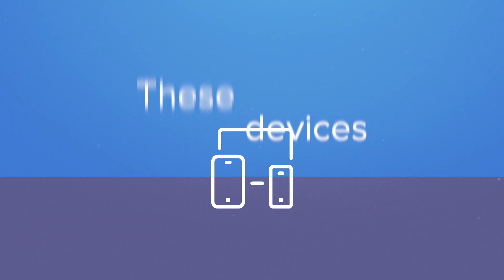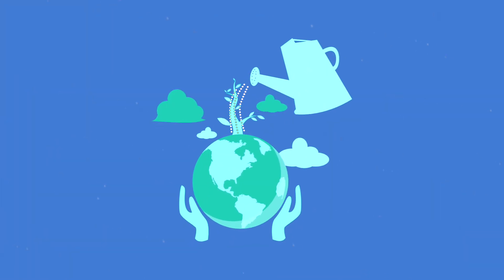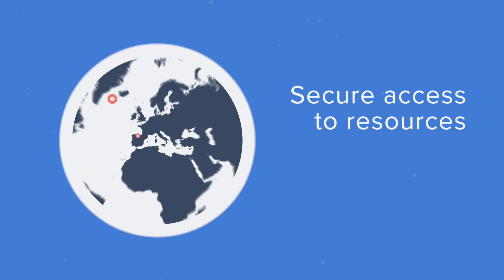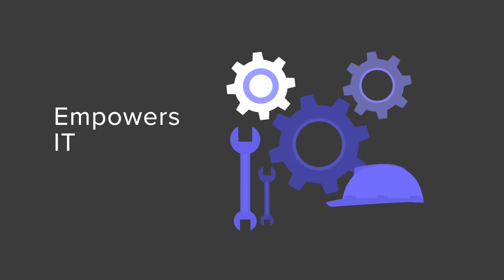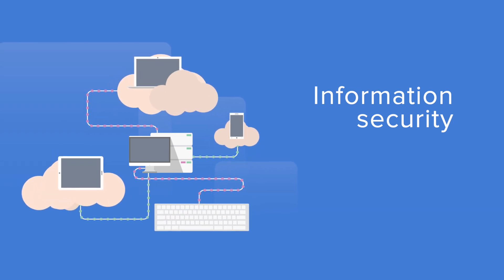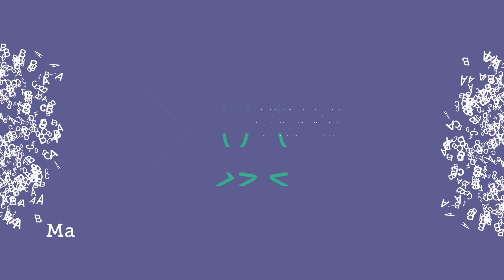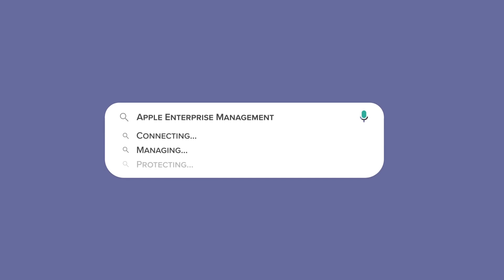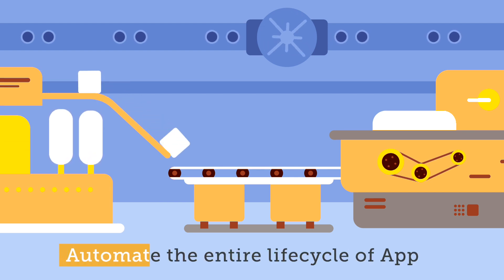What is Apple Enterprise Management?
In short, Apple Enterprise Management is a scalable and automated solution designed specifically for Apple and presents the best method to connect, manage and protect an entire Apple fleet. Watch to find out how!